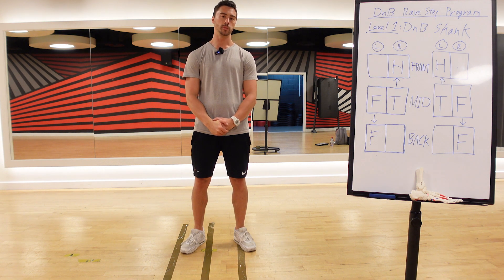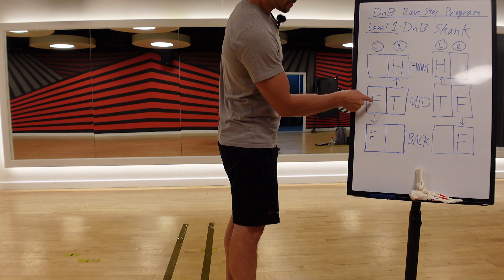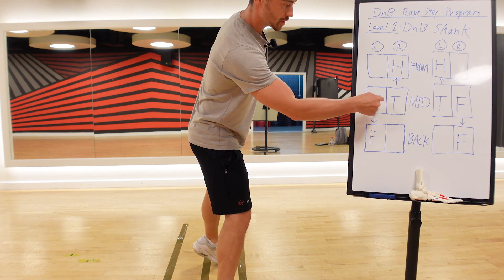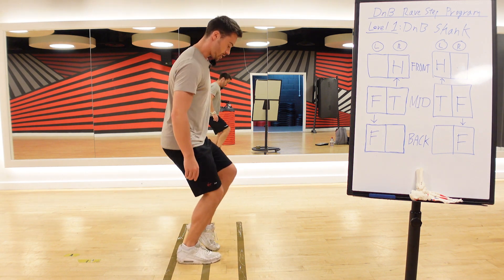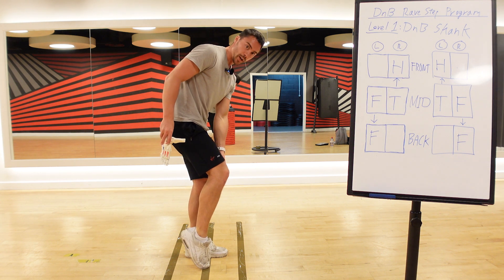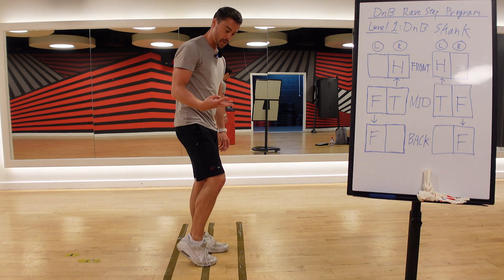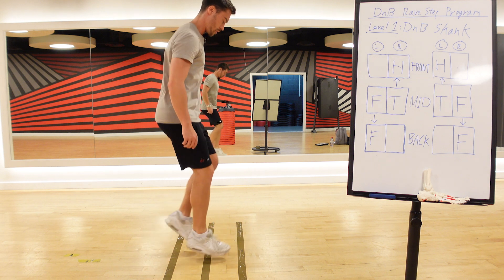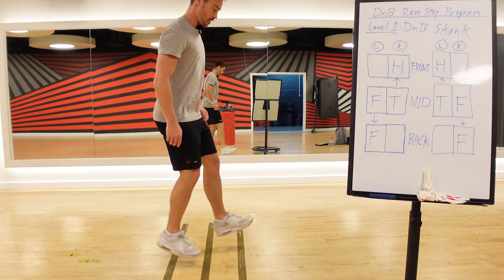The DnB Rave Step Program | Level 1: DnB Skank + Foot/Ankle Biomechanics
For those who love raving or for those who just hate cardio, The DnB Rave Step Program is a one stop shop for most of the cool stepping videos on Youtube. If you are like me, you are easily confused when watching someone do DnB V-Step, DnB Skank and Shuffle dance. I struggled to learn many of these movements, as I kept having to rewind specific parts of people’s videos over and over.

The DnB Rave Step Program is designed to overcome this problem. Each video is just over 5 minutes and they all focus on only 1 step. I break down when to move the foot forwards or backwards. I explain if you should put a flat foot, toe, heel or keep the foot up. I provide the angles to use and offer 3 tempos.

I hope this program will help people bust out some incredible moves at raves throughout 2023 and beyond. We all have different minds, bodies and styles, so even though the steps might be the same, every person has their own flow and style.

For people who hate cardio, I know the feeling. Honestly, the last 5 months has been great. I go to the studio in my gym alone or sometimes with my raving partner Brad (see Rave Calories Videos) and either learn new steps or just dance using the steps I know to my favourite drum n bass tracks. It doesn’t feel like cardio and it’s really fun if there’s a few of you.

Dimension - DJ Turn It Up